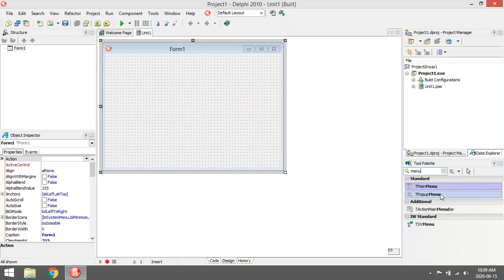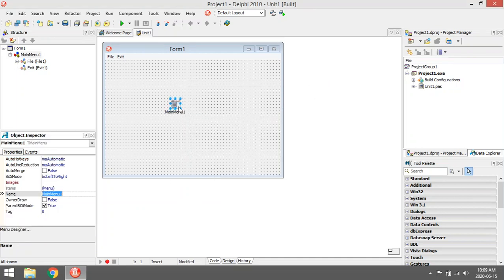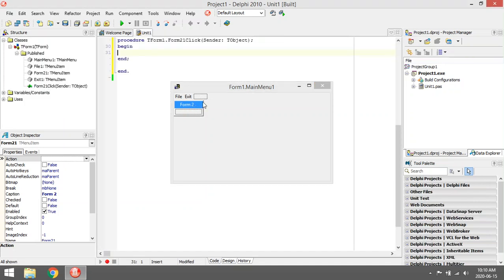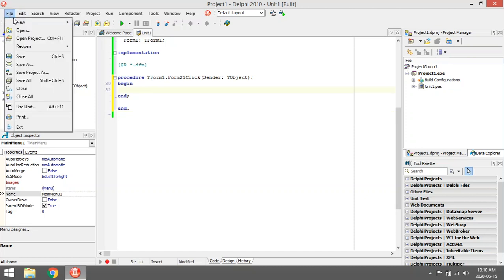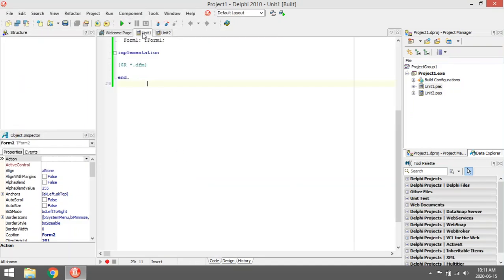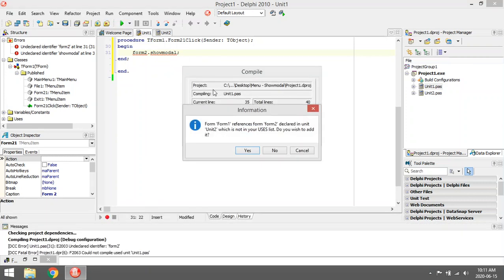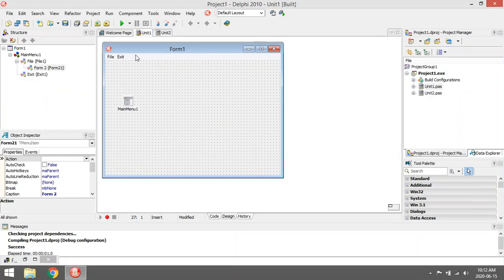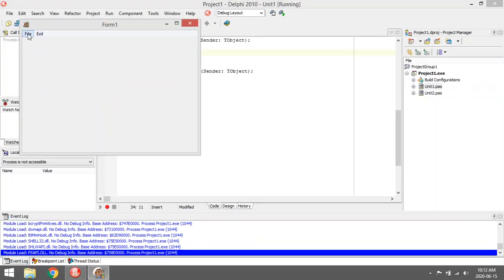Delphi - Menu Showmodal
Menu Showmodal Forms

PAT
Information technology
Delphi programming
Delphi Coding
Grade 10
Grade 11
Grade 12
Practical assessment task
Delphi tutorials
Learn Delphi
Delphi walkthroughs